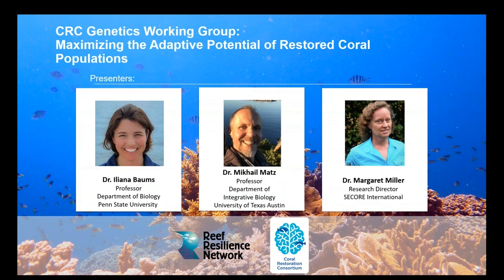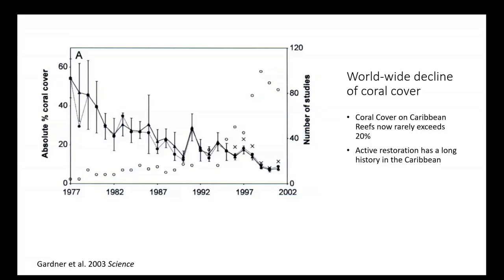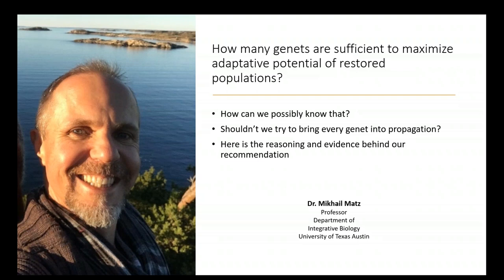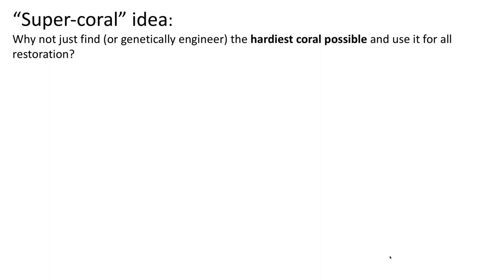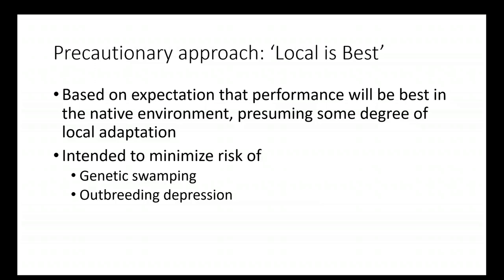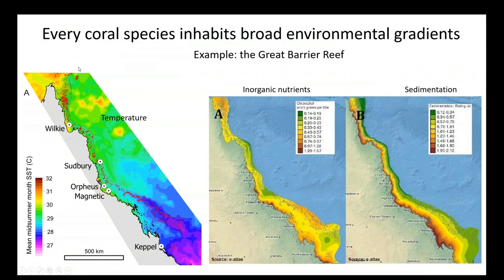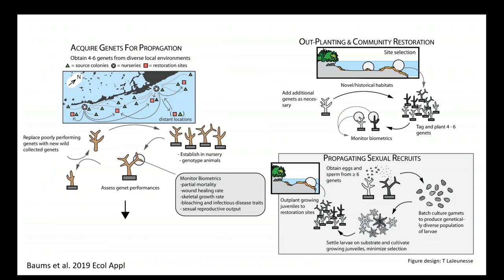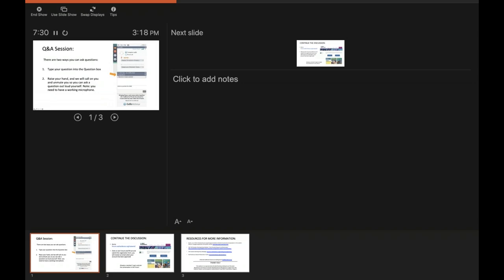Maximizing the Adaptive Potential of Restored Coral Populations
The Coral Restoration Consortium’s Genetics Working Group presents a webinar on their recently-published paper Considerations for maximizing the adaptive potential of restored coral populations in the western Atlantic. This paper provides practical advice for restoration practitioners and resource managers when making decisions about what species to work with, how many genotypes to include in nurseries, and how to design outplant plots to increase the chances of successful cross-fertilization. Dr. Iliana Baums, Dr. Mikhail Matz and Dr. Margaret Miller provide a summary of the working group’s suggestions and a robust question and answer session.